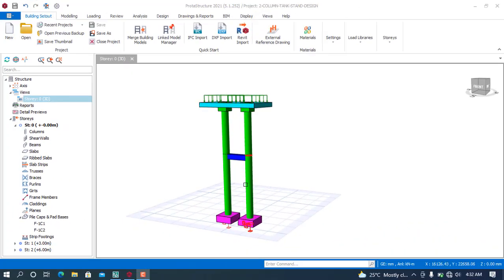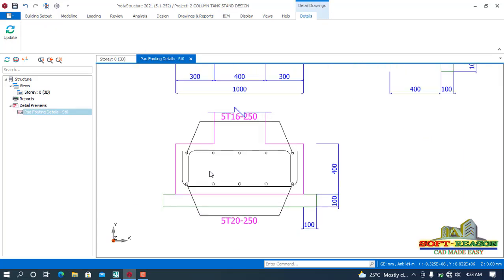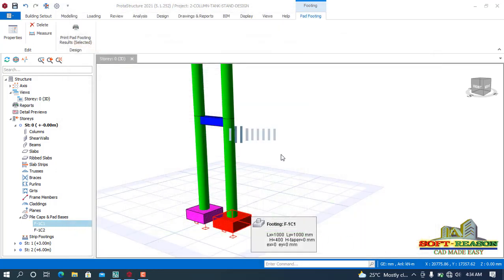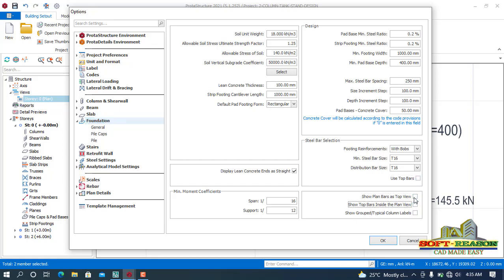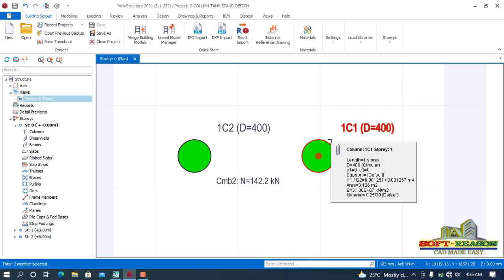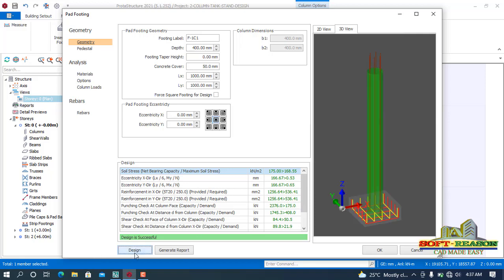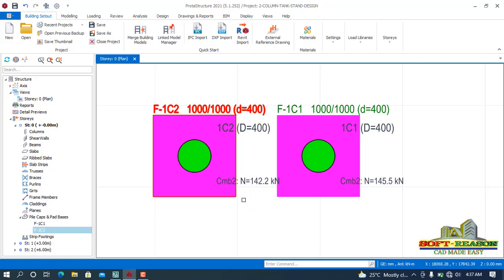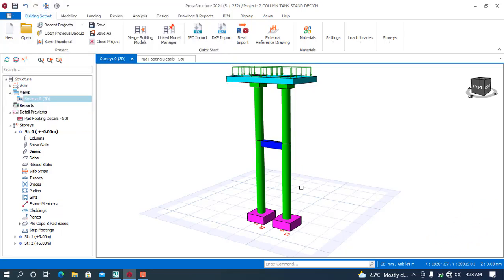How to Design Single Reinforce Pad footing in Protastructure 2021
Bottom Mesh Footing Design
Single Reinforce Footing Design
Protastructure 2021 version
This video will teach how to configure protastructure 2021 to design single reinforce footings.

Pad foundations are a form of spread foundation formed by rectangular, square, or sometimes circular concrete 'pads' that support localized single-point loads such as structural columns, groups of columns or framed structures. This load is then spread by the pad to the bearing layer of soil or rock below.